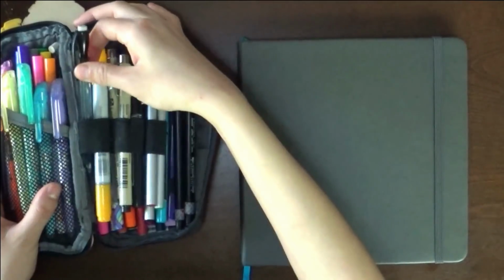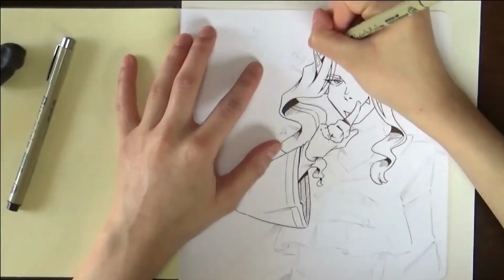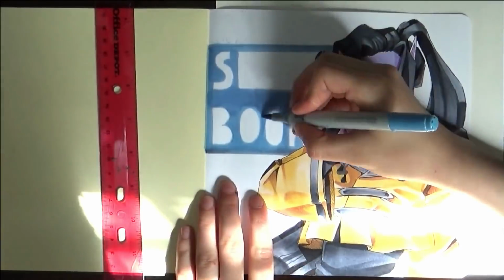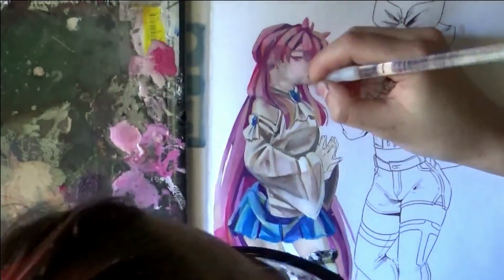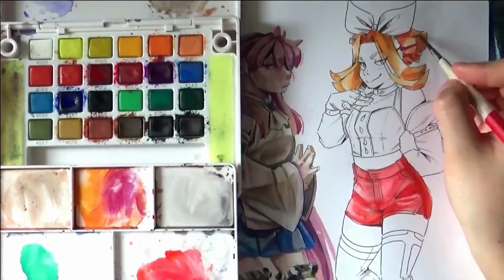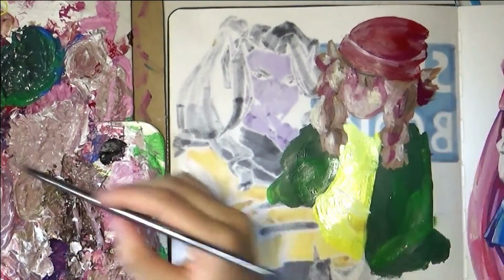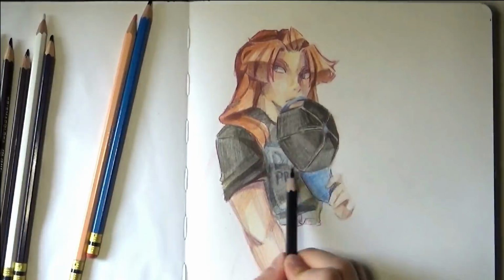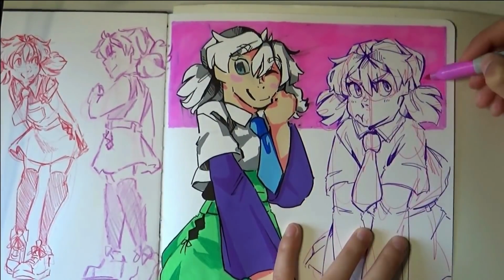ILLO SKETCHBOOKS: Worth It or Over Hyped?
Sorry my heckin globe of a head keeps popping into frame, it really do be like that sometimes

MUSIC

follow her - zeeky beats